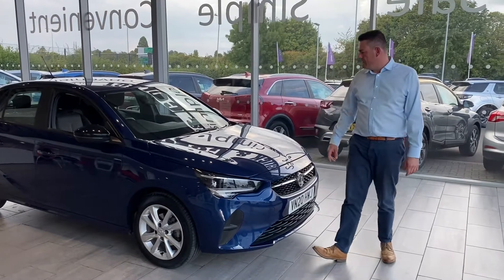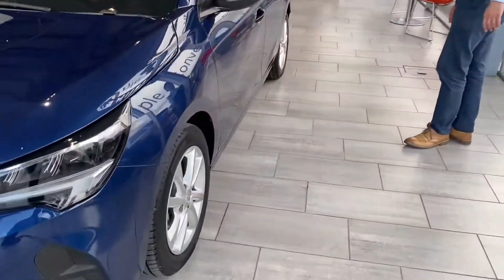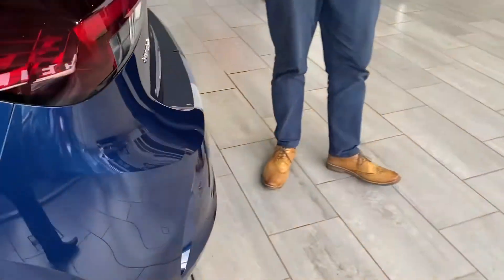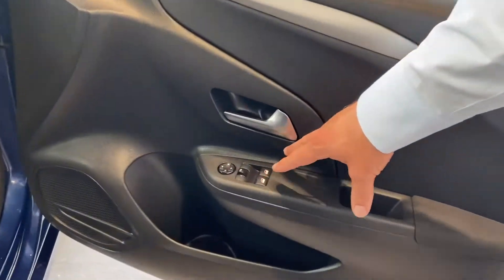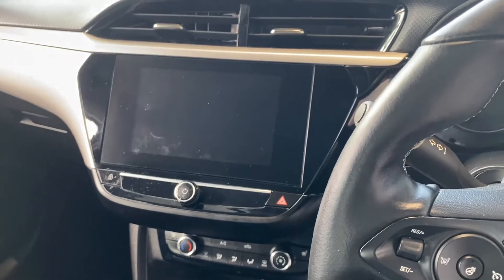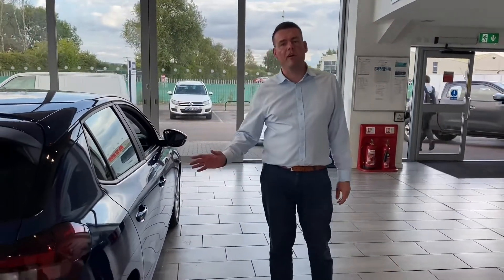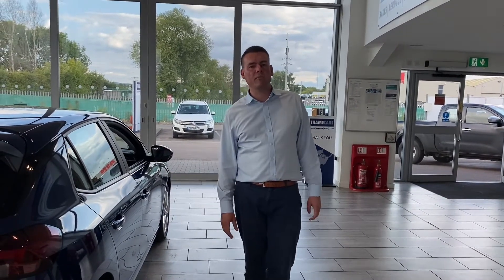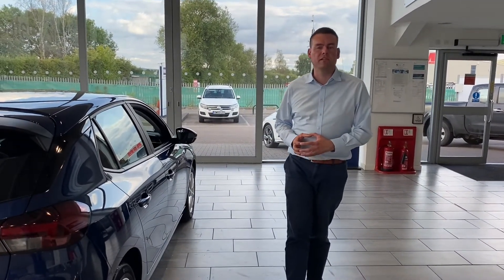2020 20 Vauxhall Corsa 1.2 SE Premium 5dr for sale at Thame Cars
The Vauxhall Corsa 1.2 SE Premium is one of the best value cars in its class. It's a great spec car in this price range! The SE model comes with some great features like Apple Car Play, Cruise Control, Front electric windows, Air Con, heated seats and steering wheel and you will also benefit from rear parking sensors. The build quality is great and the new 1.2 Engine is nice and smooth with plenty of power. This Corsa comes to you freshly serviced ready to drive away, we carried out a 100 point check making sure everything is safe and works as it should so you can buy with confidence.